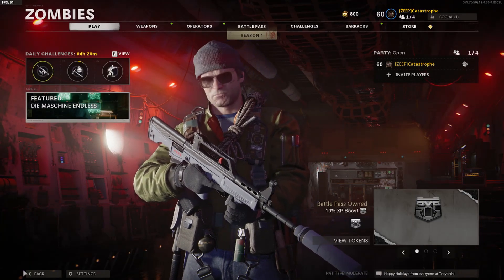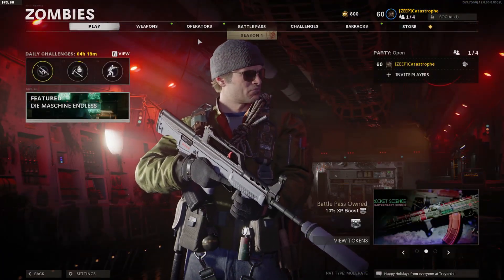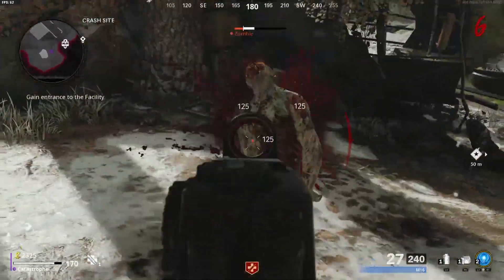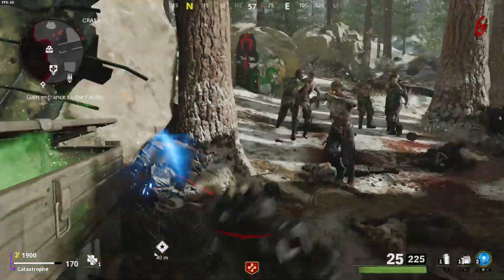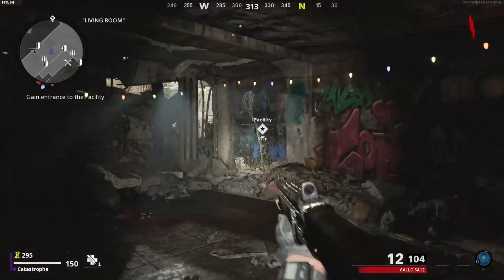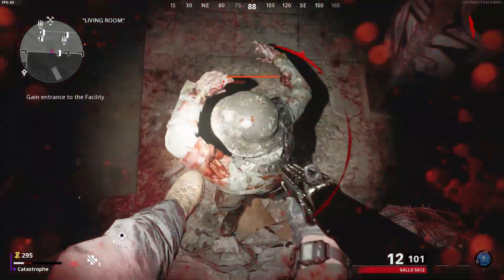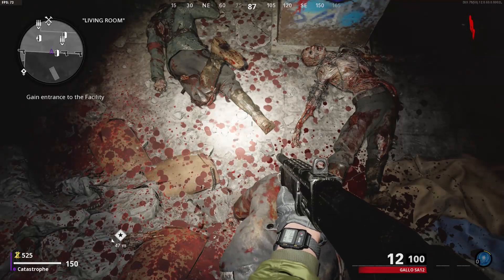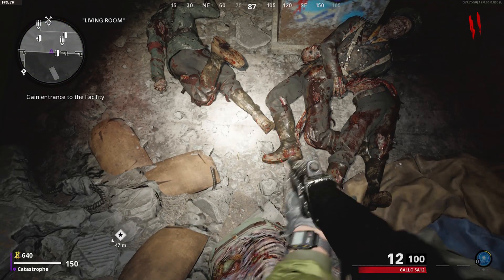Newest Cold War Zombies Glitch after Patch 1.09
Tags (don't mind these)
In this video learn this new cold war glitch which is a cold war xp glitch. With these black ops cold war glitches you guys know how to level up fast in cold war by using this cold war xp glitch. I will be uploading the best cod cold war glitches on this channel because the game has just came out and I am showing you guys an insane way on how to level up fast in cold war with this black ops cold war xp glitch. This call of duty cold war glitch is working right now and has not been patched so try it out yourself. Cold war has just came out and I will be uploading cold war glitches in multiplayer, zombies and warzone. Watch the best black ops cold war glitches/cold war glitches on this channel like; cold war xp glitch, cold war zombies glitch and many more cod cold war glitches to come out. For now enjoy the first cold war xp glitch which is a way to get unlimited xp and I show you how to level up fast in cold war. This is a cold war zombies xp glitch but the ranks carry over to multiplayer so it doesn't matter.
Black Ops Cold War: MAX RANK GLITCH! (Multiplayer & Zombies)